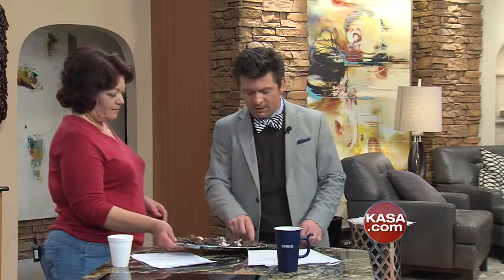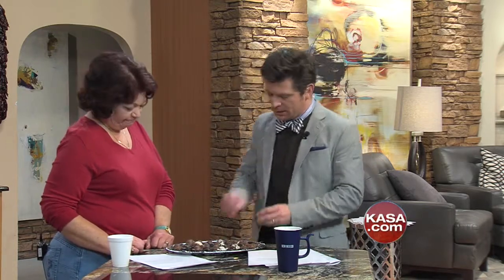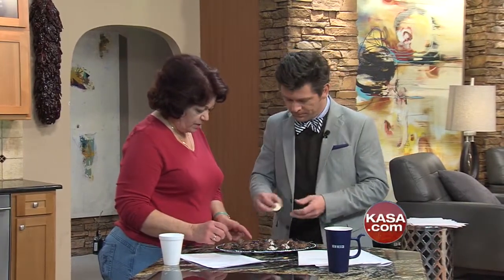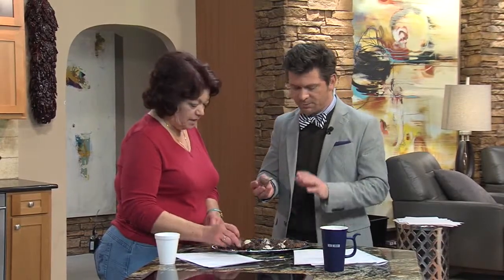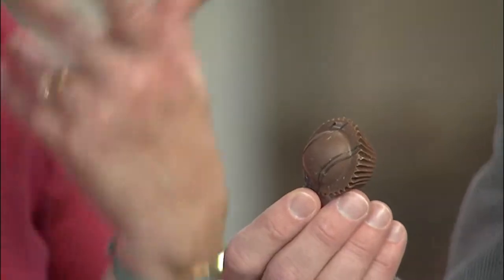Choco Cherry Day with the Candy Lady